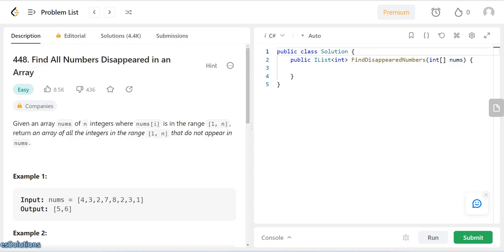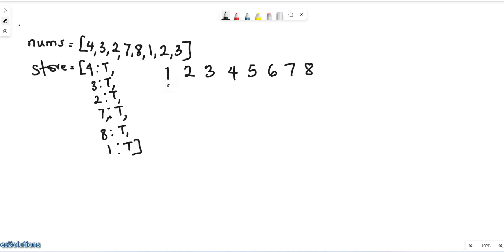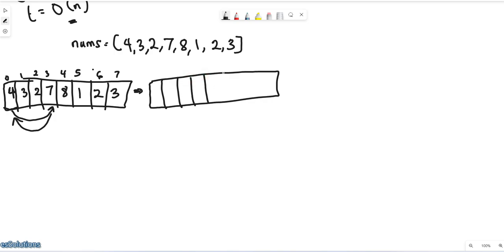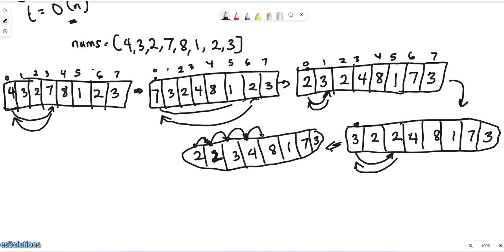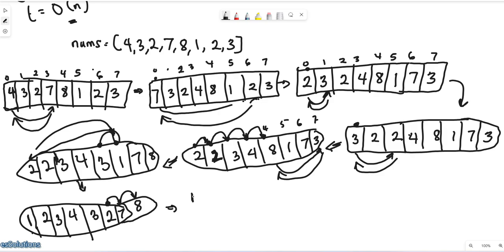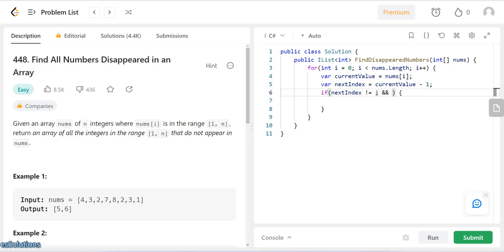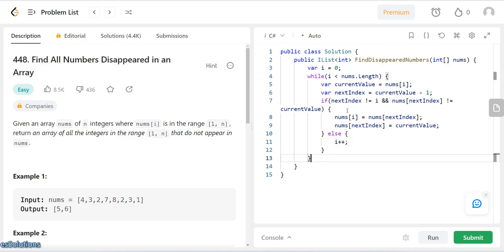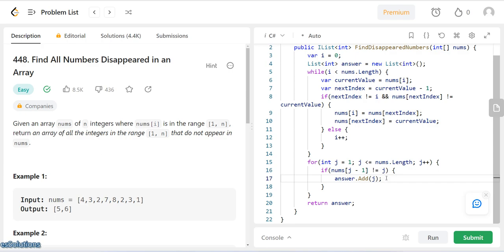003 Find All Numbers Disappeared in an Array - C#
We are going through this algorithm list and this is the 3rd in the list.

Question
Given an array nums of n integers where nums[i] is in the range [1, n], return an array of all the integers in the range [1, n] that do not appear in nums.